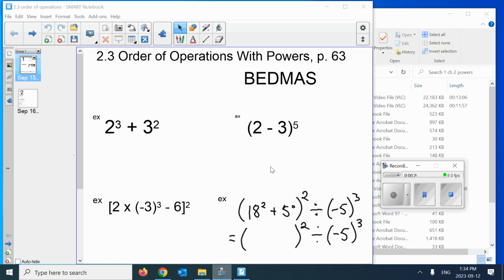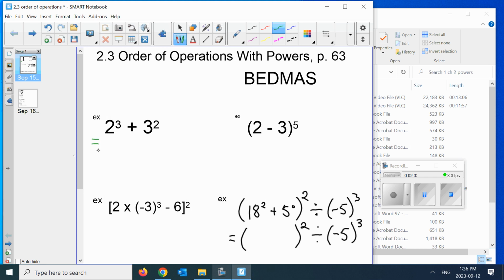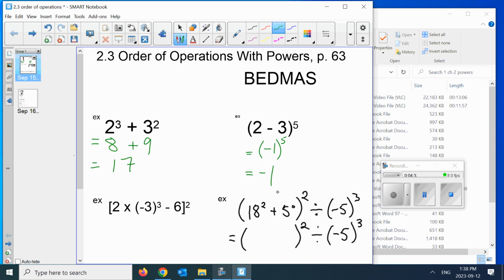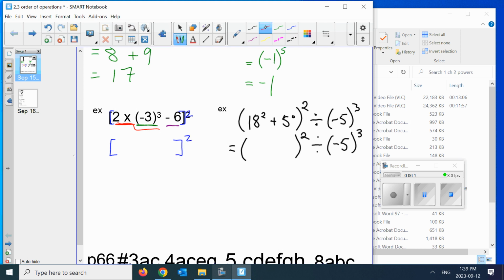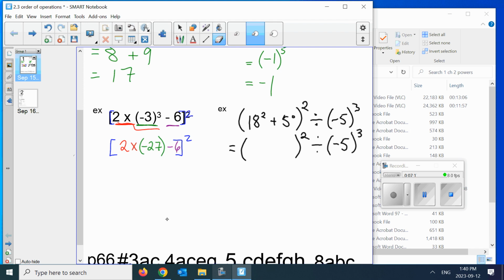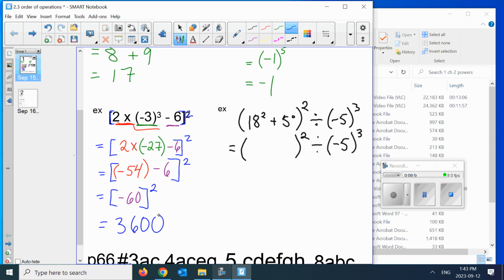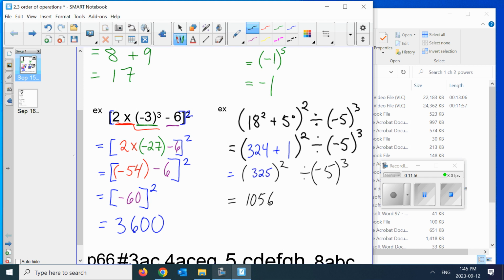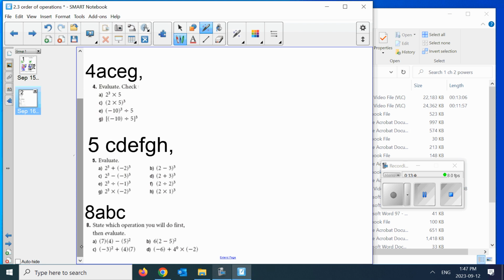Math 9 2 3 order of operations